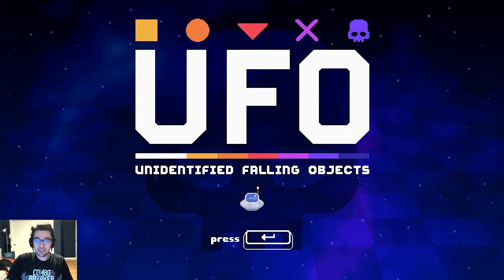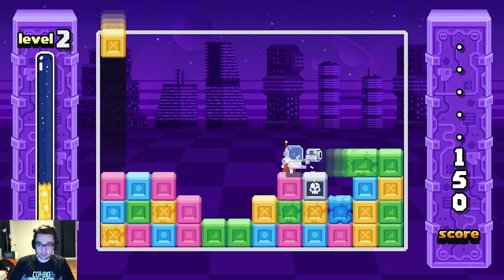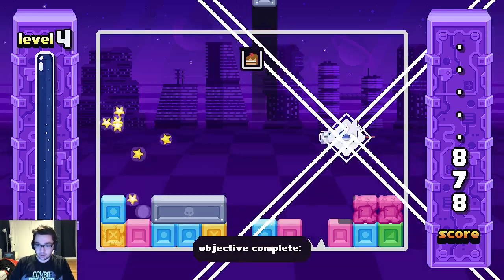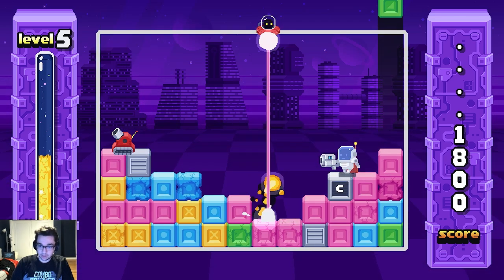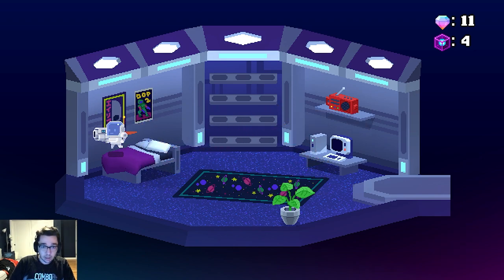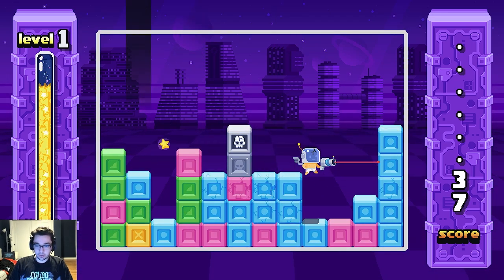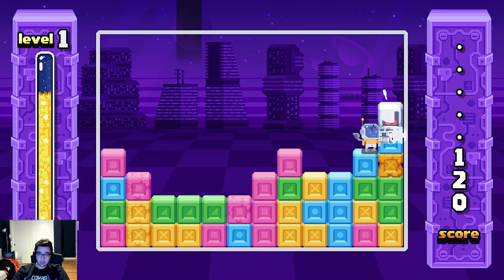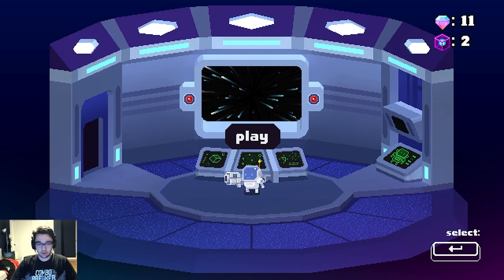UFO pushed me to my limits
brawlhalla videos soon